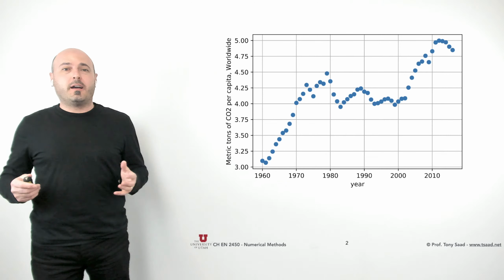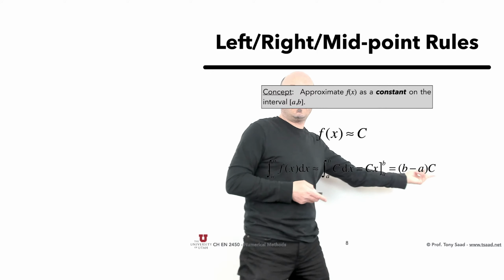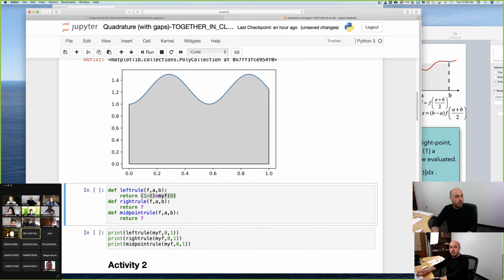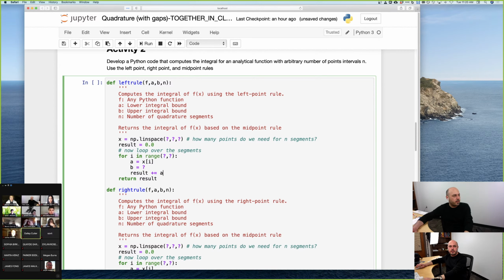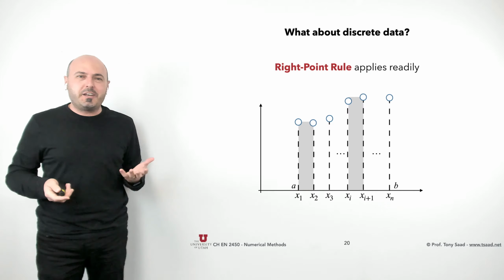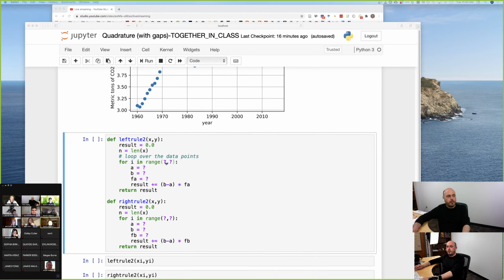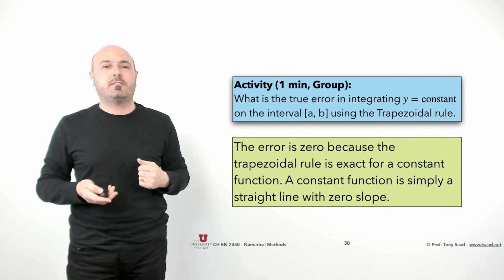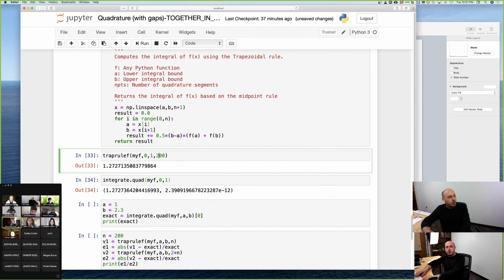16. Numerical Integration